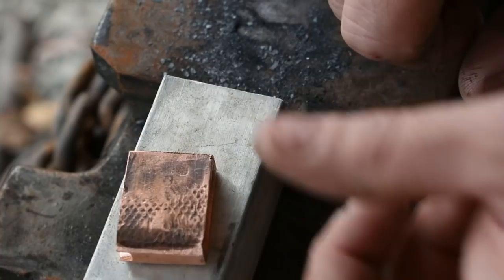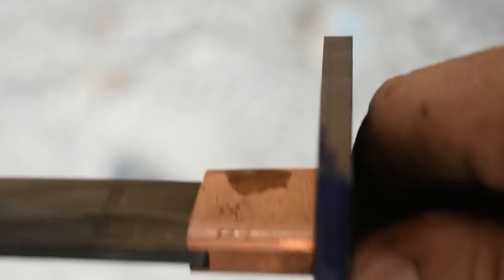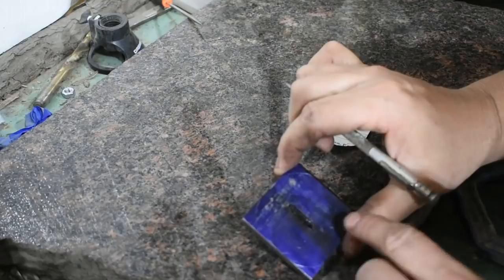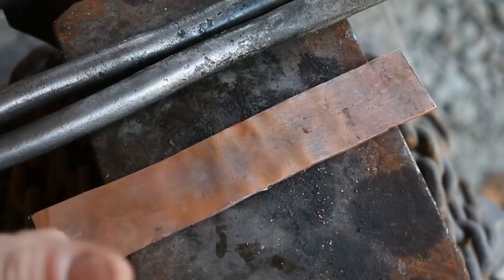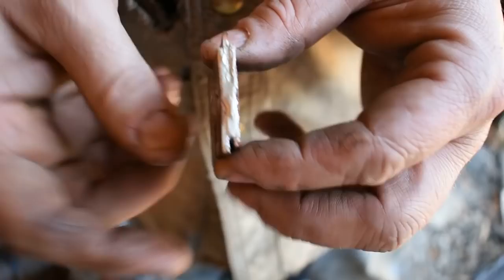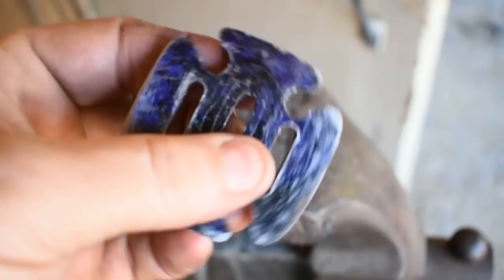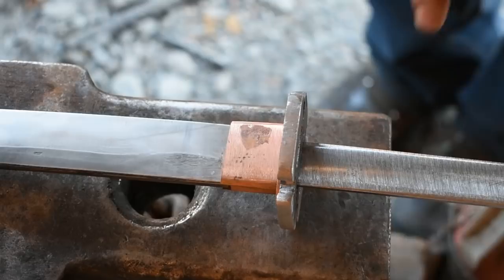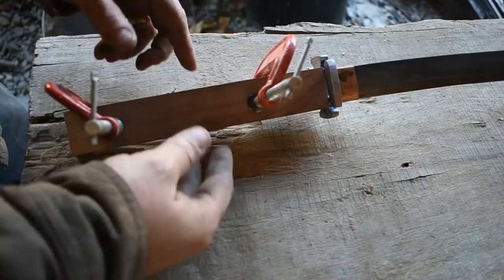Forging a KATANA/WAKIZASHI from a rail spring clip: The complete project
You can watch the complete Wakizashi project in this one video, from the forging of the rail spring clip to the final wrapping of the handle. THIS IS NOT A HISTORICALLY ACCURATE RECREATION, but a sword inspired by the katana. I hope this project inspires you to go out to your workshop and challenge yourself with something outside the box!

Video made with Movavi video editor